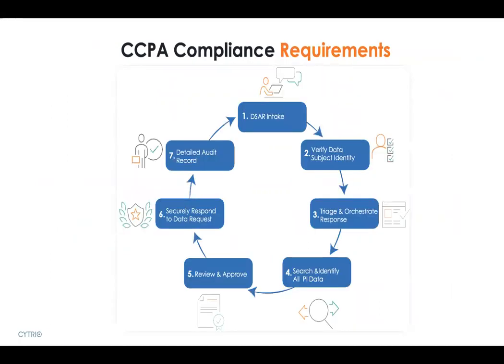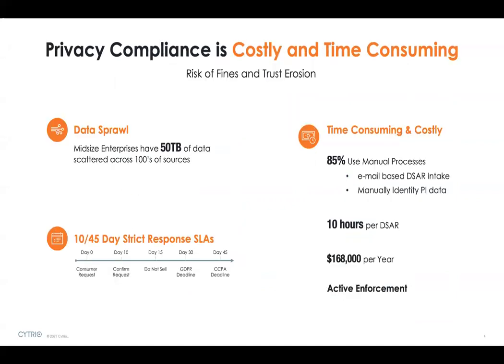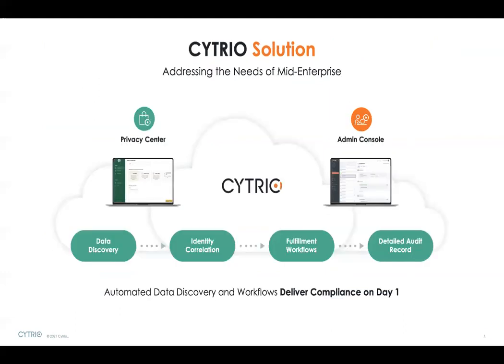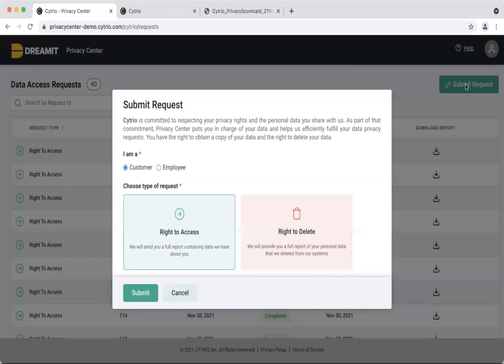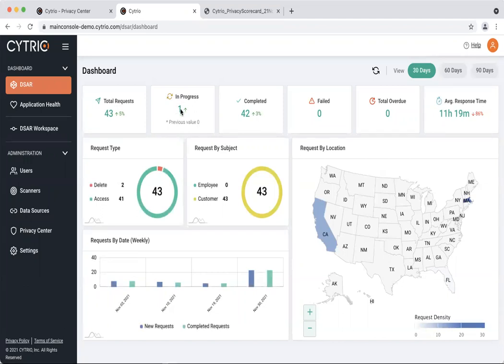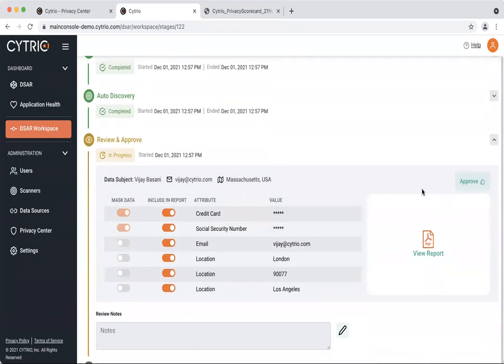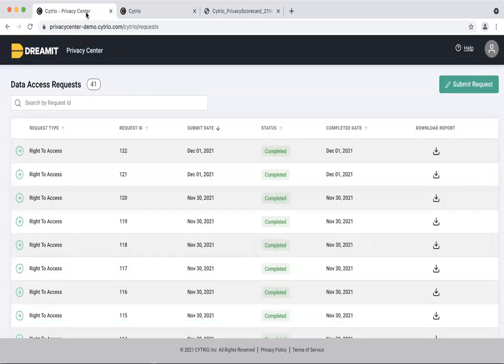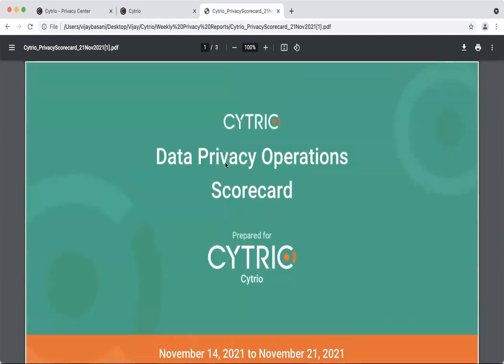CYTRIO CCPA Data Privacy Rights Automation Demo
Vijay Basani, co-founder and CEO of CYTRIO, gives a descriptive and easy to follow demo of the company's product, CYTRIO Data Privacy Rights Management (DPRM).

CYTRIO’s software-as-a-service (SaaS) data privacy rights management platform helps organizations comply with data privacy regulations such as CCPA, CPRA, VCDPA, CPA, and others. The company offers an all-in-one solution built on automation, AI-led data discovery, and automated response workflows. CYTRIO’s solutions are for mid-sized companies that scale with their growth, are simple to deploy, deliver value on day one, and do not require dedicated privacy teams to manage.